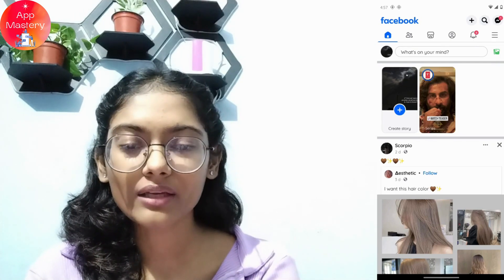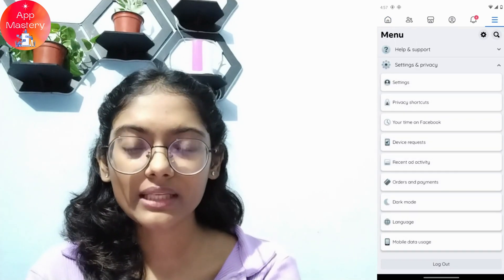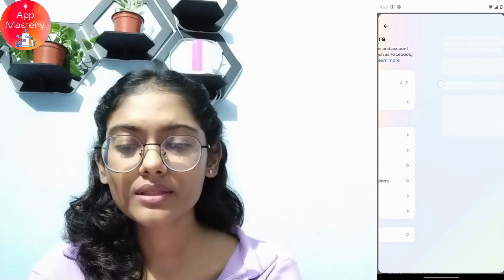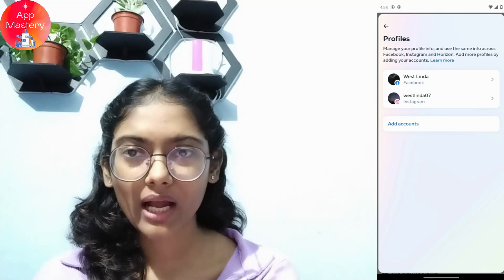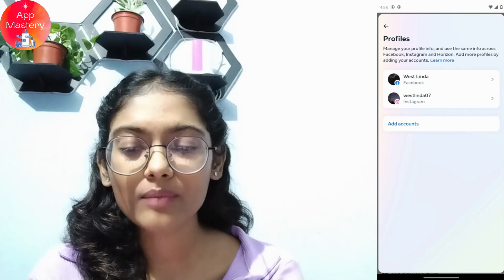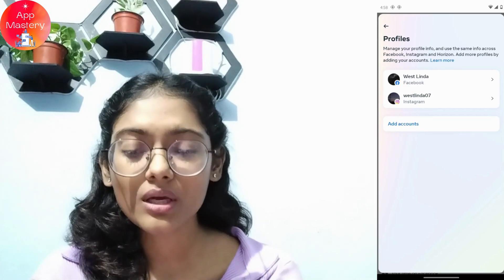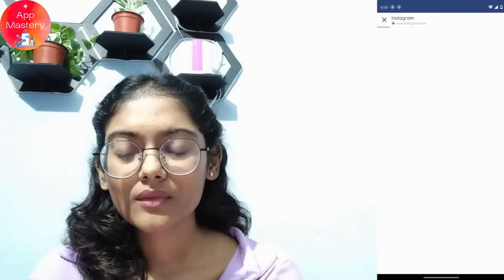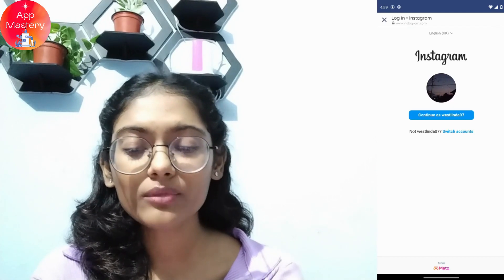How To Fix Instagram & Facebook Contacts | Connect Friends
In this comprehensive guide from App Mastery, we'll walk you through the process of fixing Instagram and Facebook contacts to seamlessly connect with your friends. It's vital to ensure that your social networks are in sync for a smoother online experience. We'll cover how to sync your Facebook contacts with Instagram, connect with Facebook friends on Instagram, and troubleshoot any issues you might encounter along the way. Join us for this step-by-step tutorial and enhance your social media connections.

Timestamps:
00:12 - Introduction to Instagram & Facebook Contact Sync
00:35 - Syncing Facebook Contacts with Instagram
00:59 - Connecting with Facebook Friends on Instagram